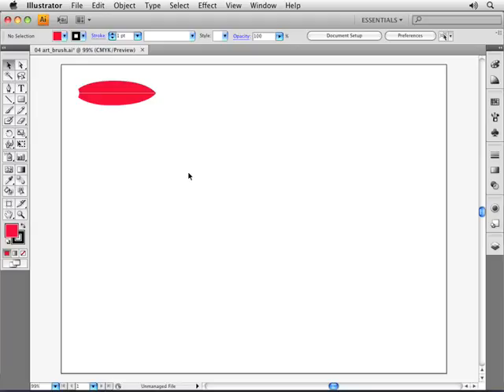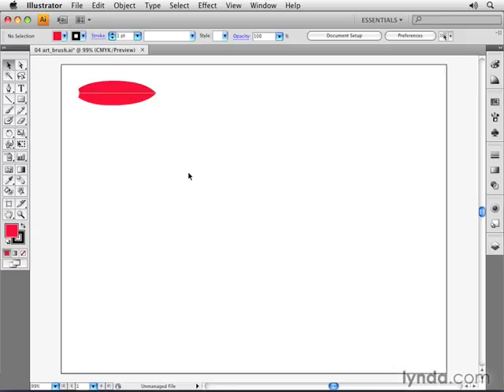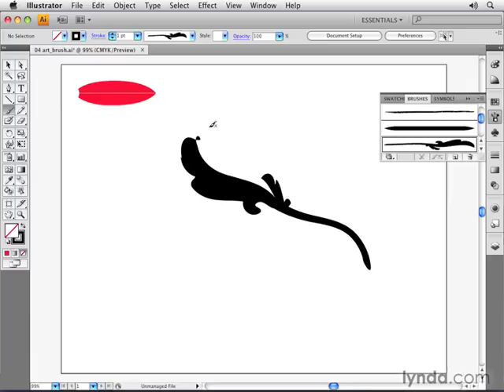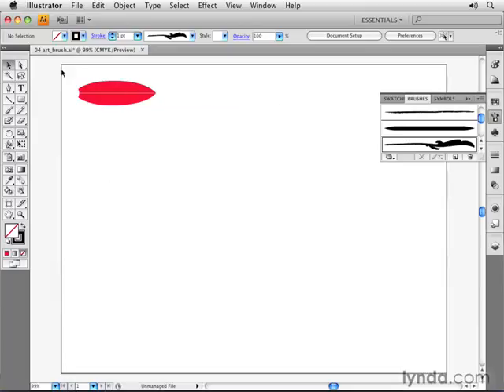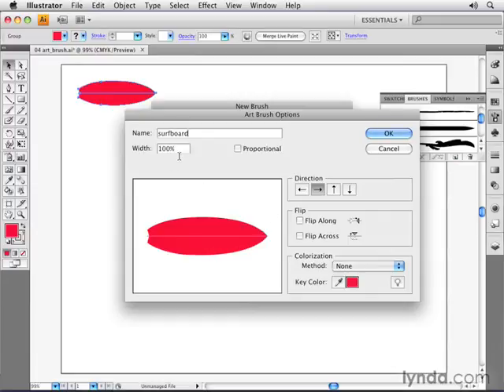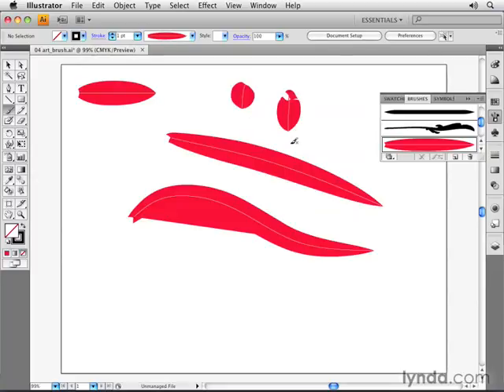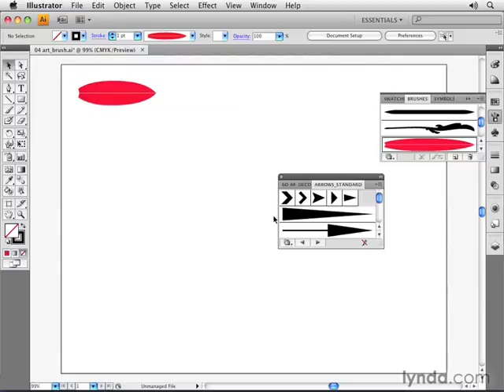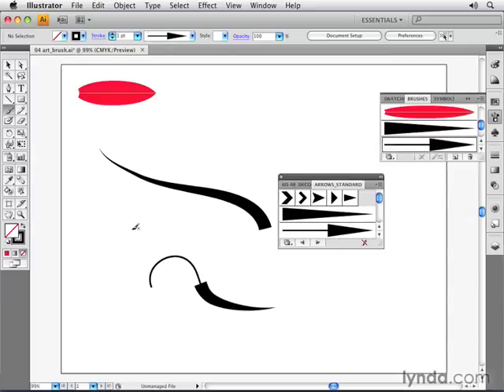12 04 art brushes